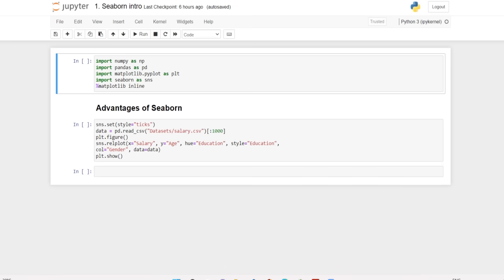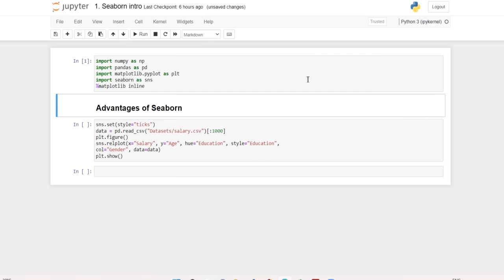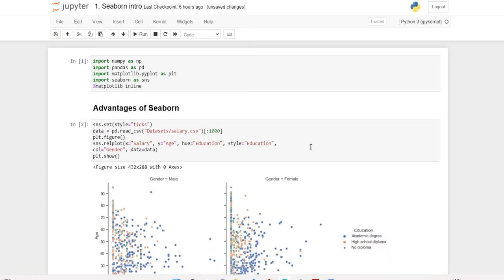Ex1. Seaborn intro